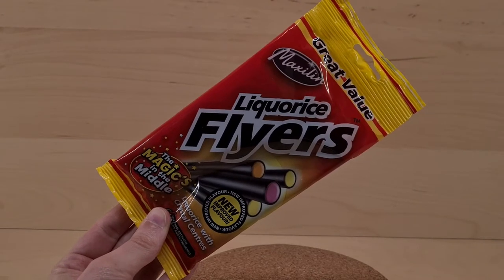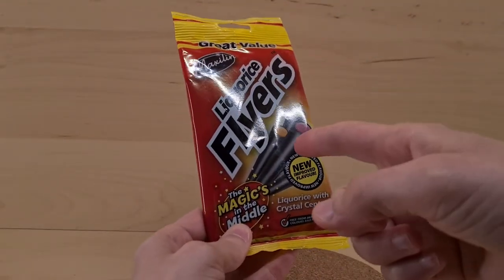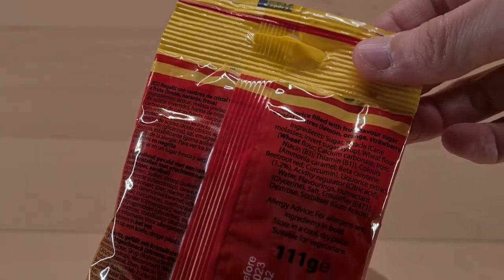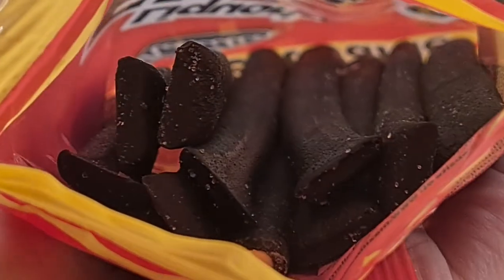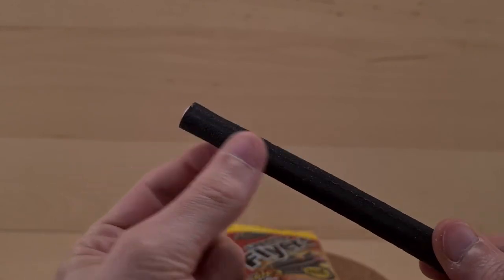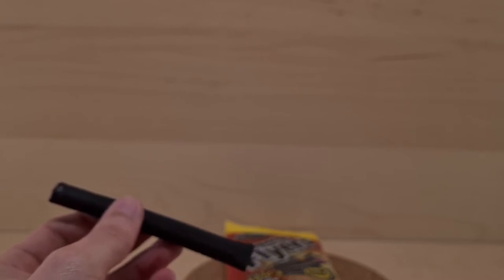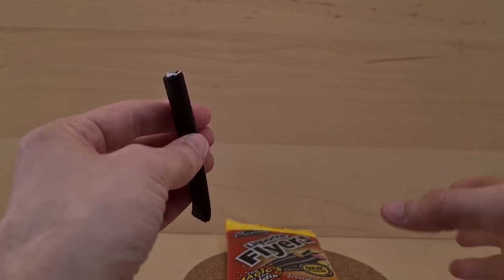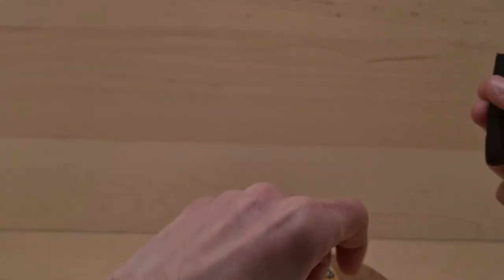Maxilin Liquorice Flyers - Random Reviews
I want to find that magic.